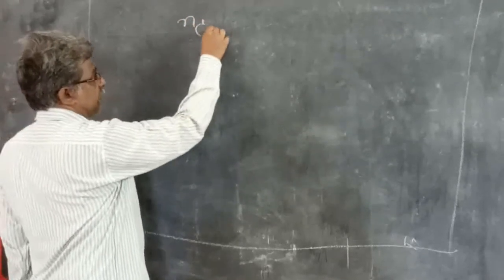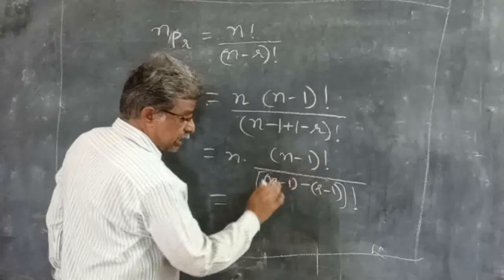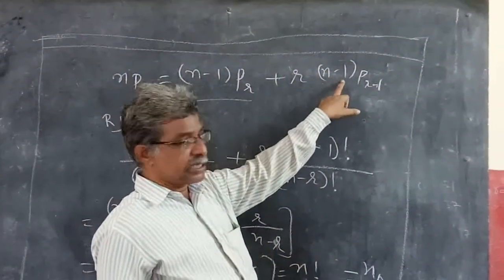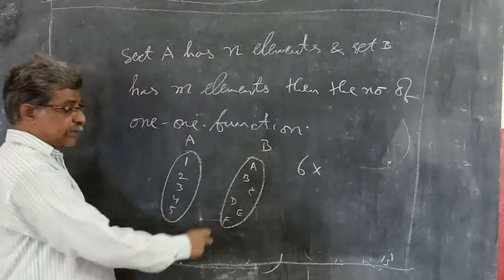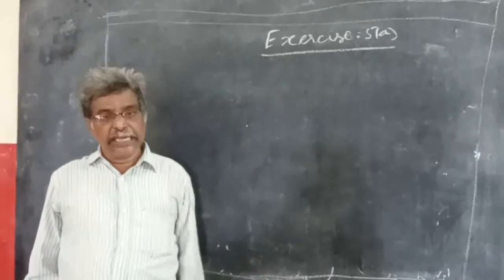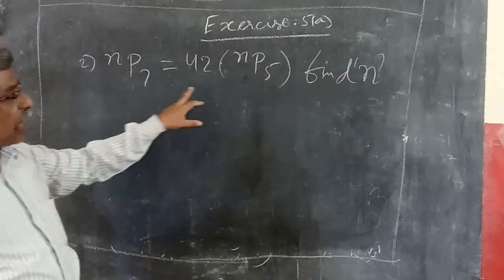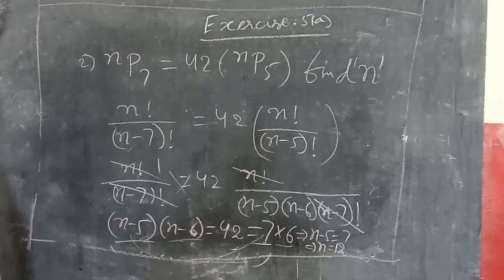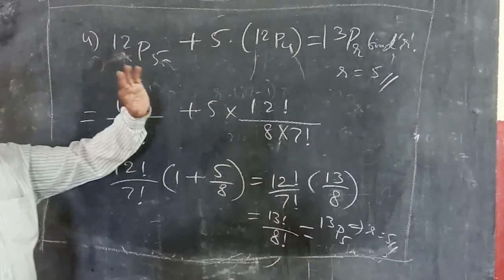P and C 2